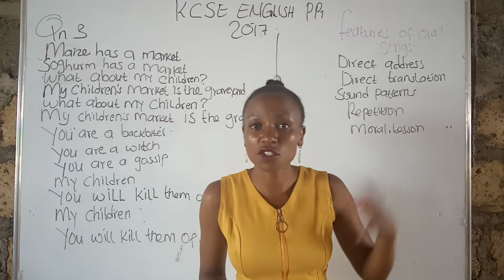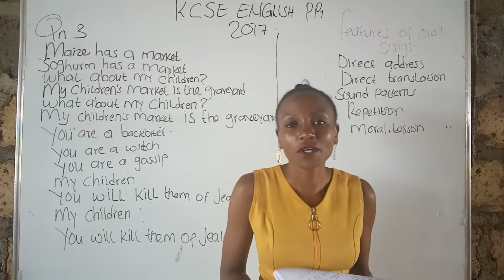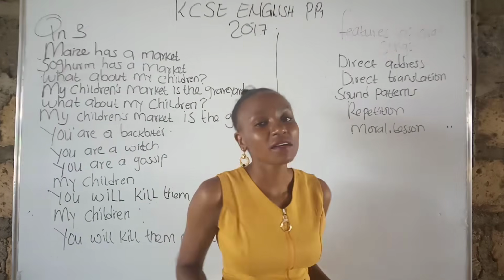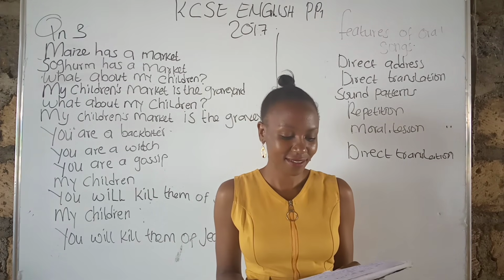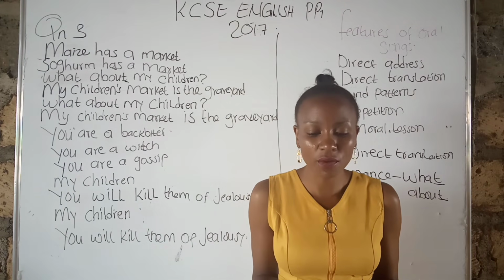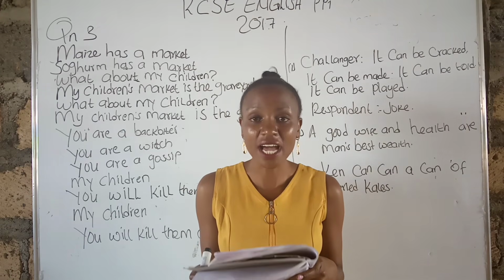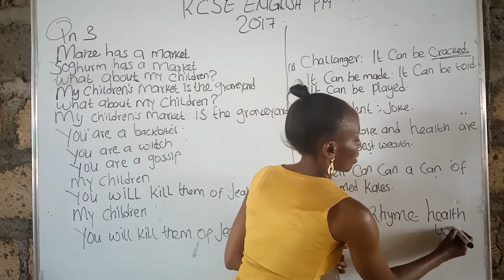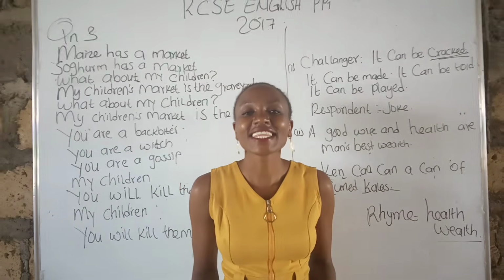KCSE English paper 1 Revision/ 2017 English paper 1 Revision